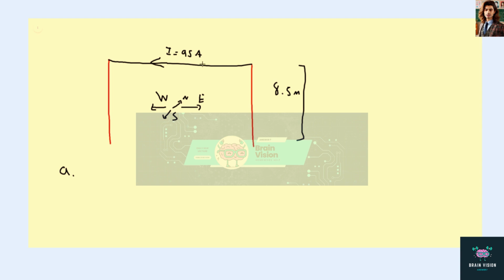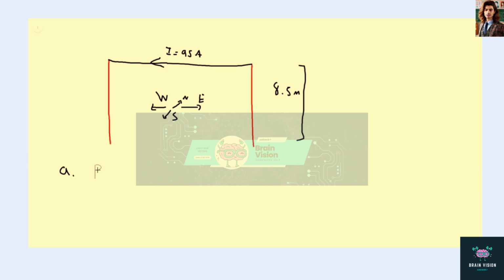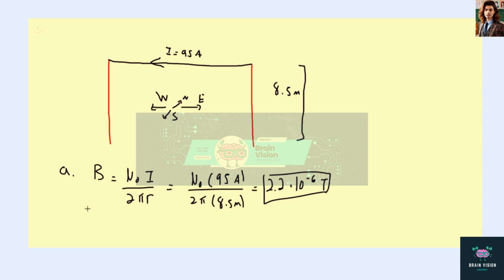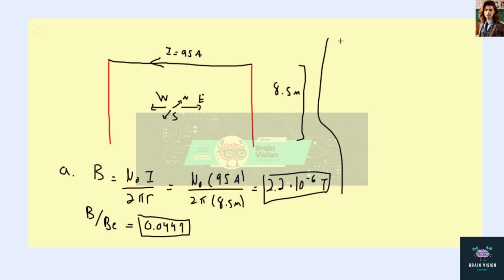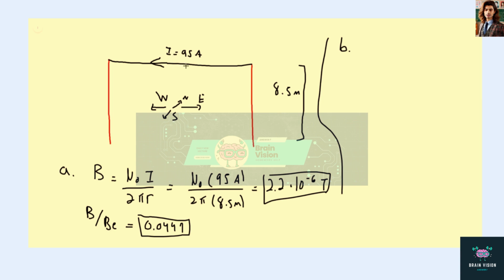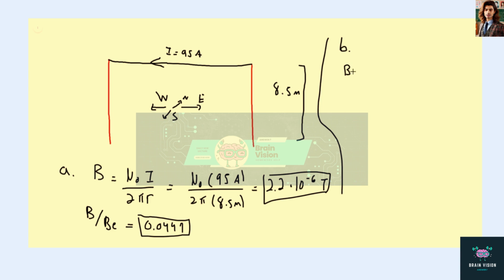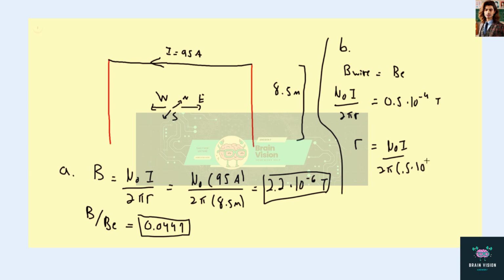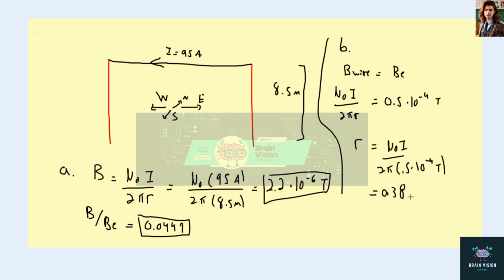A power line carries a current of 95 west along the tops of 8.5 -high poles. (a) What is the magnitu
A power line carries a current of 95 west along the tops of 8.5 -high poles. (a) What is the magnitude and direction of the magnetic field produced by this wire at the ground directly below? How does this compare with the Earth's field of about (b) Where would the line's field cancel the Earth's?